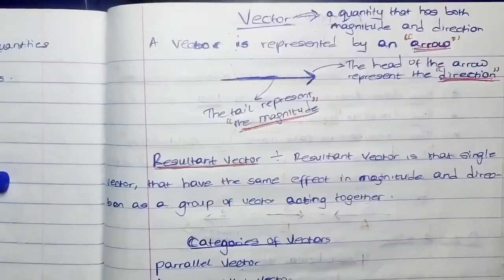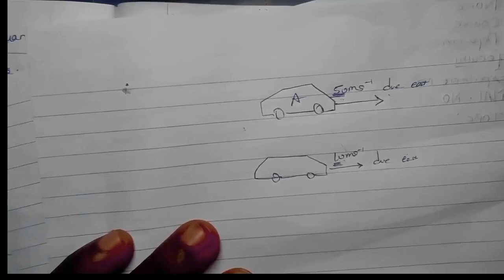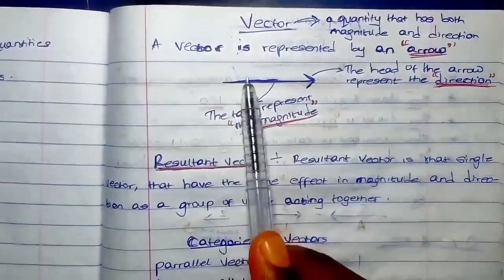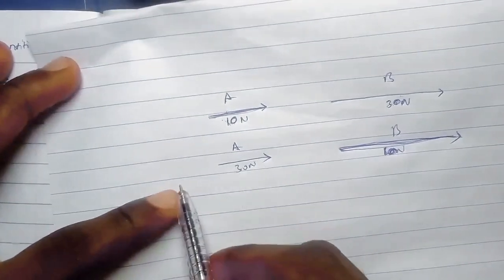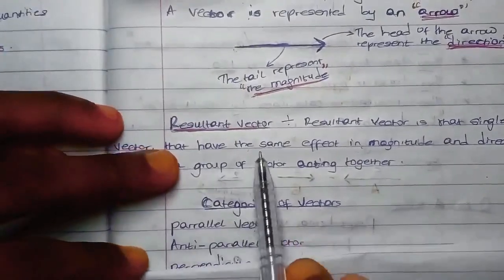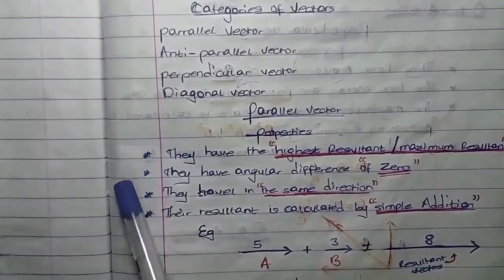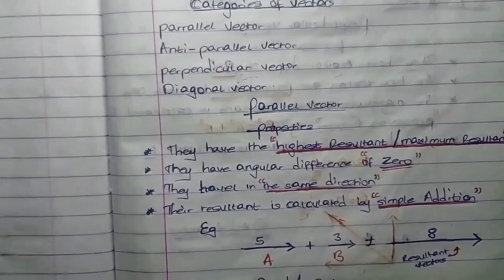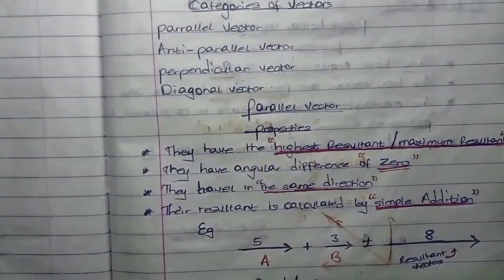INTRODUCTION TO VECTOR QUANTITIES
In this video, we'll delve into the world of vector quantities, exploring the fundamental concepts, formulas, and applications. Whether you're a student, teacher, or simply curious about physics and math, this video is designed to provide a comprehensive introduction to vector quantities.